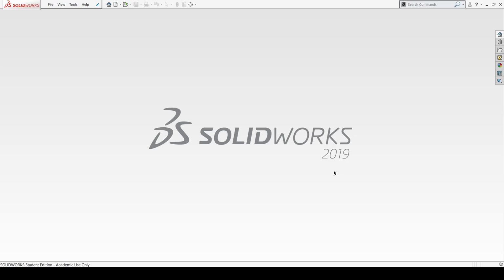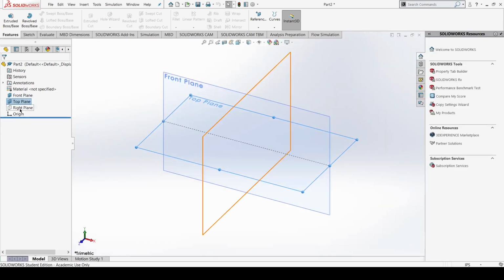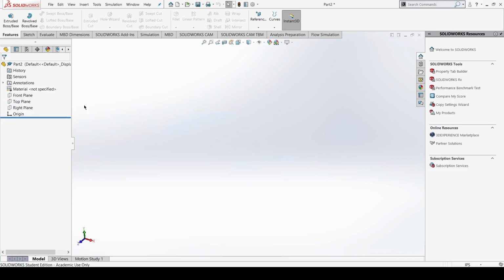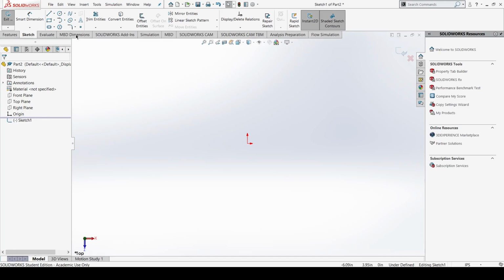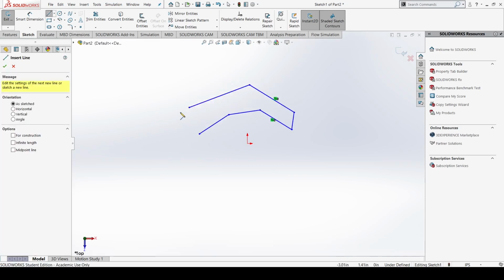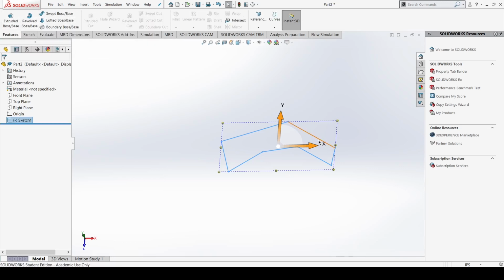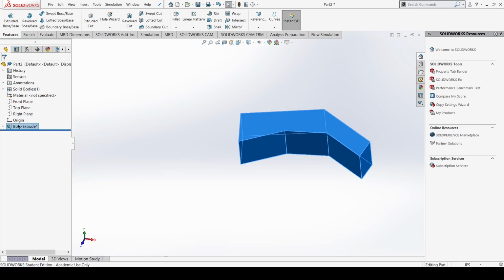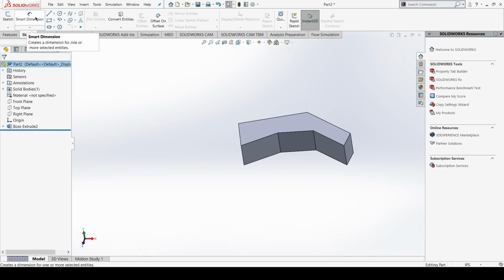SolidWorks Basics 1 - Intro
This video is an introduction on how to use SolidWorks 2019 (or similar version).